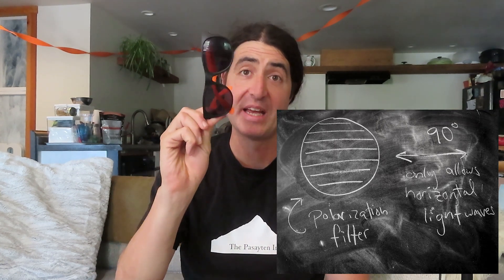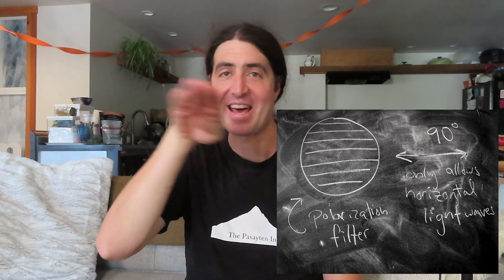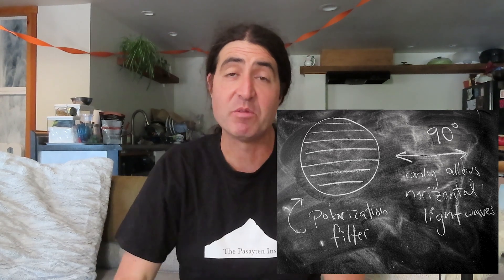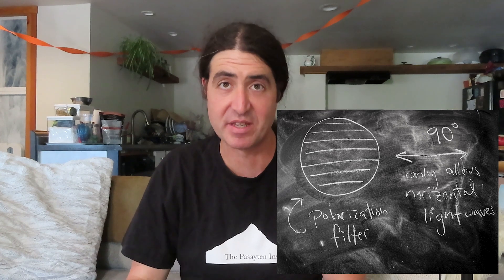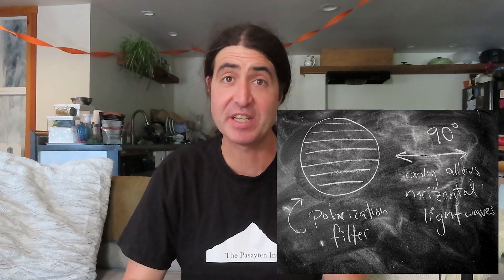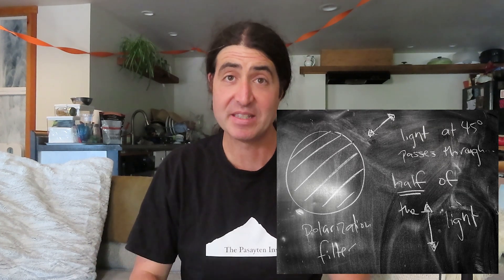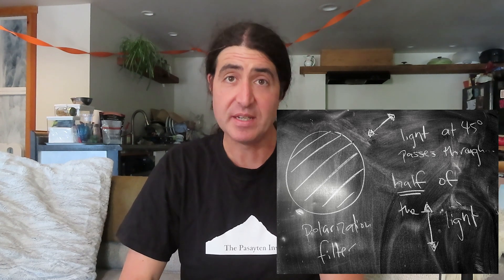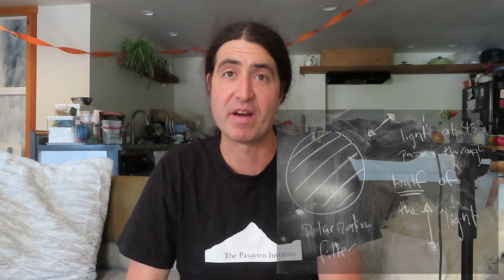The Polarization of Photons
Quantum Mechanics for the Working Professional!
Episode 4 : Photon Polarization

The website include the relevant exercises. Go try them!

The podcast is a bit delayed. As these videos are. More ASAP!

Hey! Register to get updates in your inbox at pasayten.org or pasayteninstitute.substack.com.